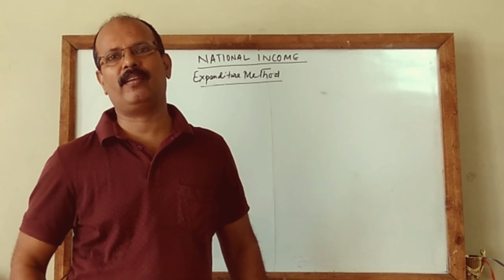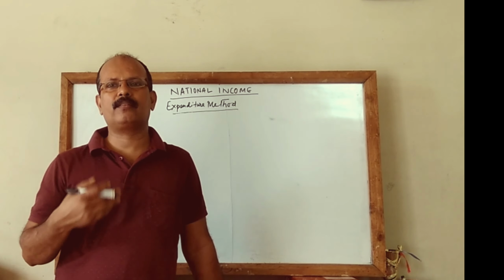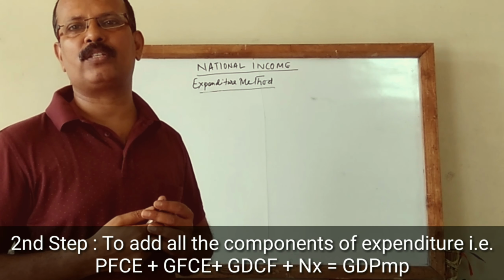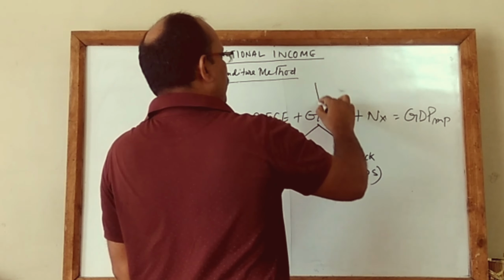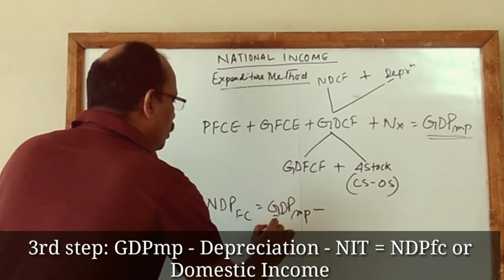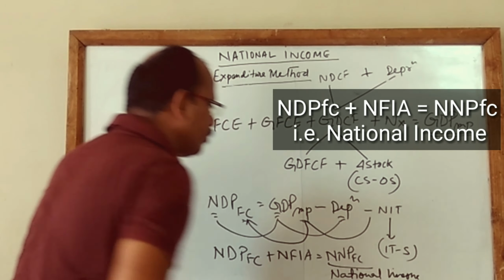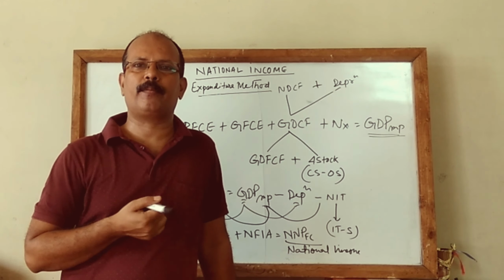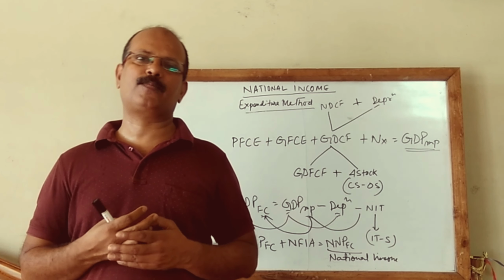National Income Estimation by Expenditure Method - Theoretical Part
This video explain the different steps followed in estimation of national income and the precautions that should be taken while estimating national income by this method.

The steps in estimating national income by expenditure method are as follows:

 First step: Estimate the value of GDPMP by using the following formula
 GDPMP= PFCE +GFCE+GDCF + Net Exports

Private final consumption expenditure (PFCE): This is the sum of final consumption expenditure by household and private non profit institutions serving households.
Government’s Final consumption expenditure (GFCE): GFCE equals the imputed value of services produced and provided by general government free to the people
Gross domestic Capital Formation (GDCF): It includes the expenditure incurred on acquiring goods for investment by production units located within the domestic territory.
Net exports (Exports – Imports)

 Second Step: Estimate NDPFC by using the following formula
 GDPMP – Depreciation – Net Indirect Taxes =NDPFC

 Third Step: Estimate NNPFC by using the following formula
NNPFC=NDPFC+NFIA (Net Factor Income from Abroad)

Precautions
The following precautions must be taken while estimating national income by expenditure method
i. Expenditure on intermediate goods and services should not be included
ii. Expenditure on transfer payments should not be included
iii. Expenditure on financial assets should not be included
iv. Expenditure on second-hand goods should not be included.
v. Expenditure incurred on self consumed or own account production used for consumption and investment should be included